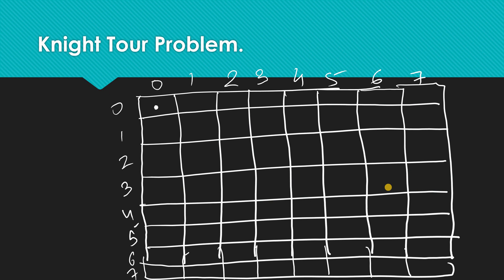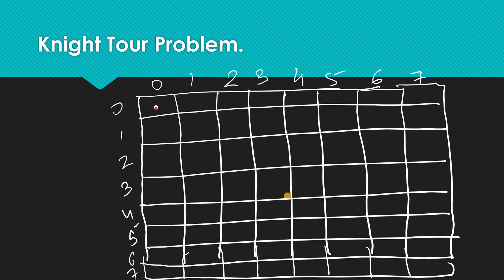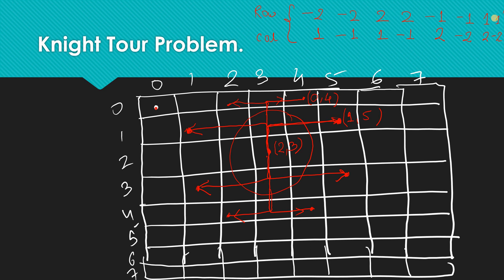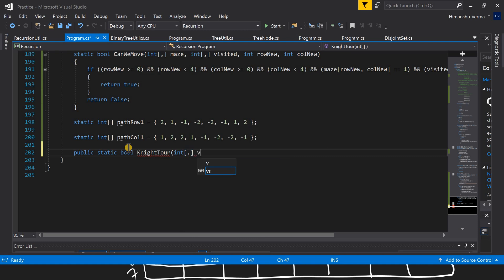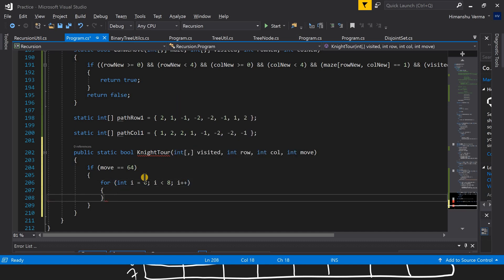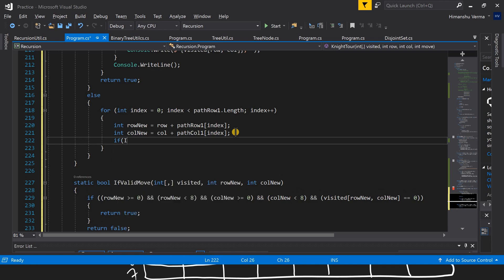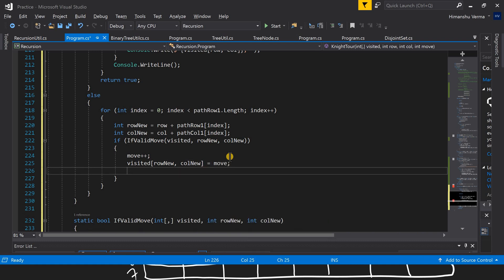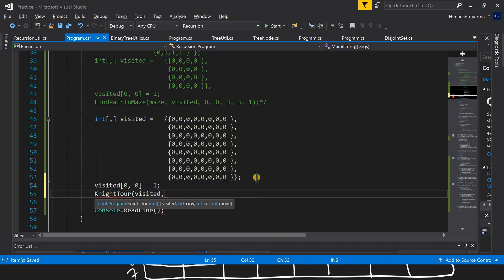Knight Tour Problem Backtracking (Data Structures and Algorithms #8)(Recursion #5)(Backtracking #4)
This video explains how to solve famous knight tour problem from backtracking in recursion. Many variations of this problem are being asked in Microsoft, Google, Amazon and Facebook interviews.